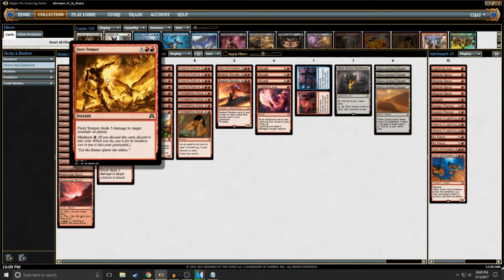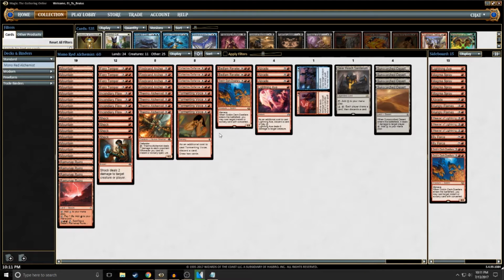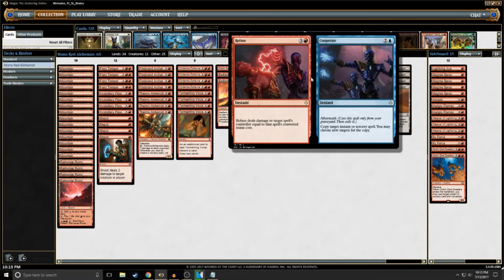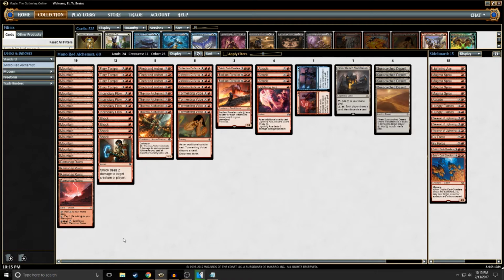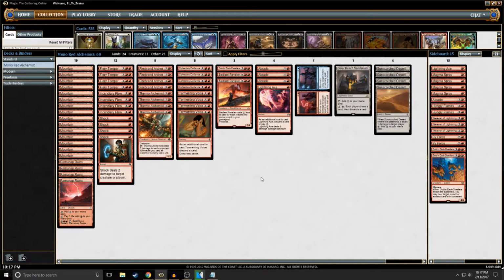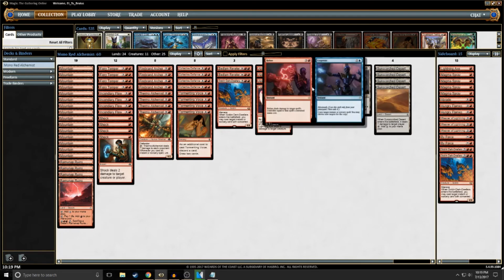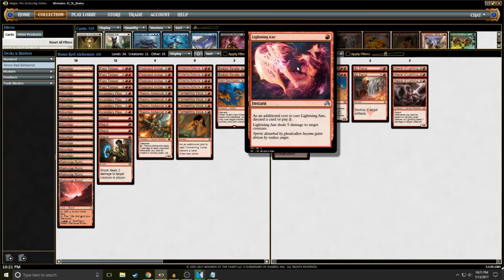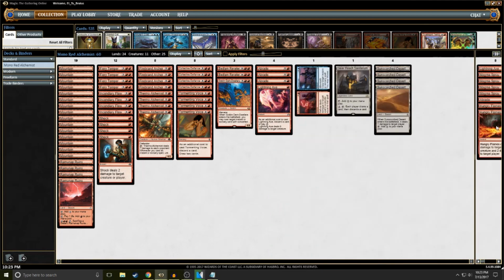MTG Budget Standard Deck Tech - Mono Red Alchemist Burn - 17 tix - Magic the Gathering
A 17 tix budget mono red burn deck, featuring Thermal Alchemist and the new Hour of Devastation card: Firebrand Archer.